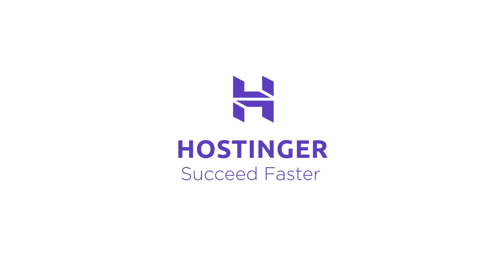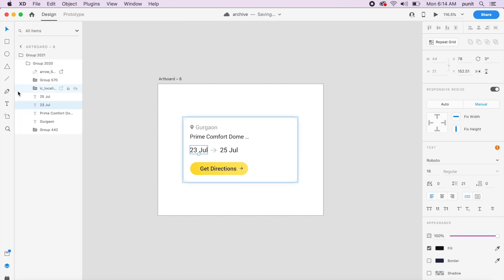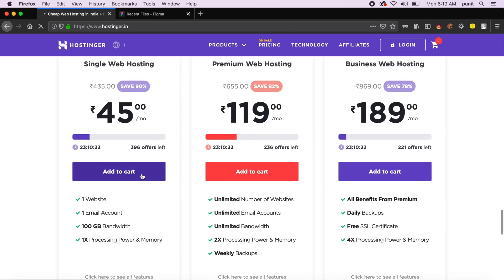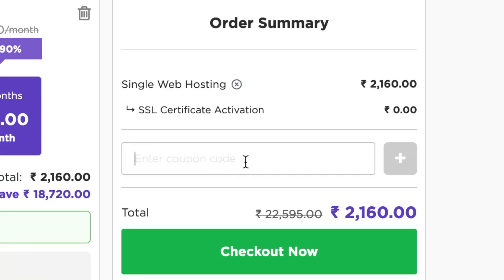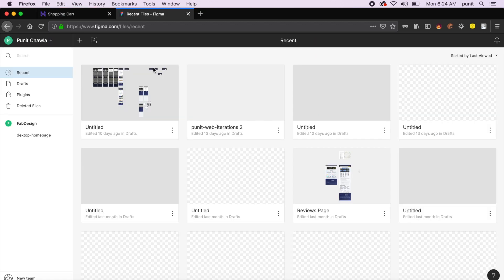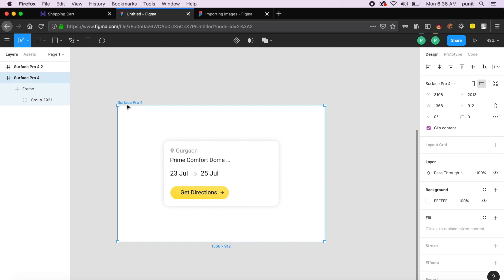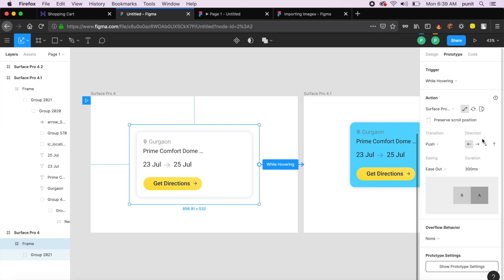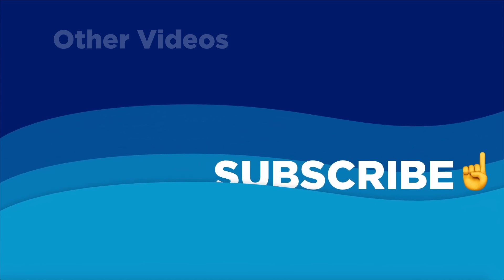Hover Animations in Adobe Xd + Figma | Design Weekly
Today we will make a hover animation in Adobe Xd using Figma as a companion tool. We will first make our designs in Adobe Xd and then shift over to figma to make the Hover Animation possible.

Music in the video: "Bright Skies" by Audio Hertz